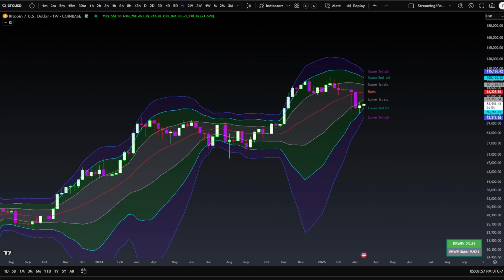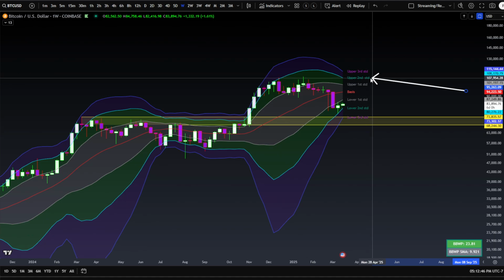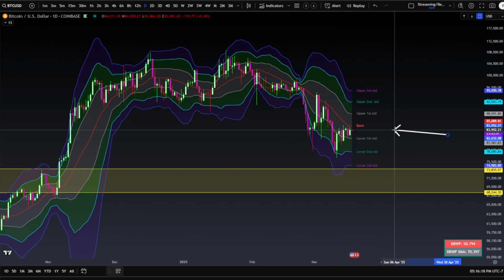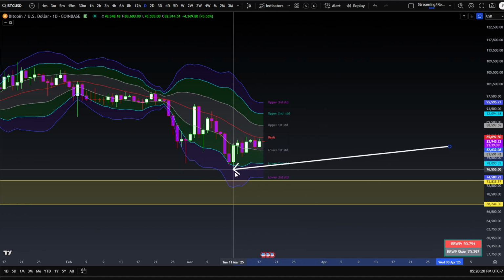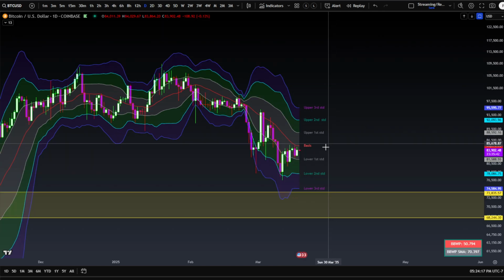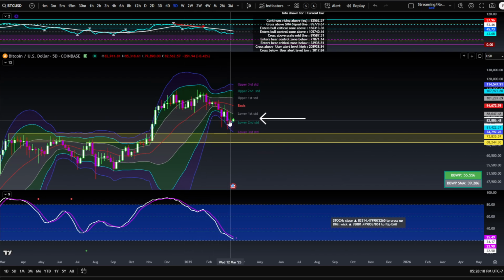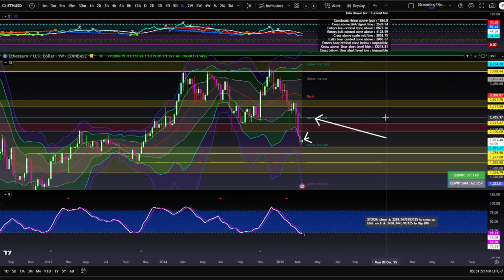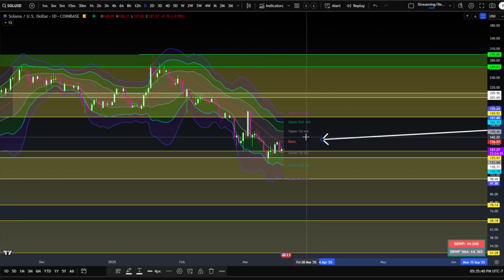Macro Monday: Bitcoin Weekly Bands Continue Compression As ETH & SOL Hold Onto Supports 03/17/2025